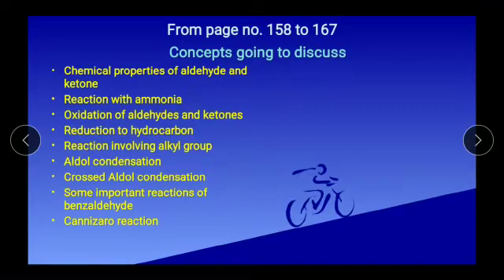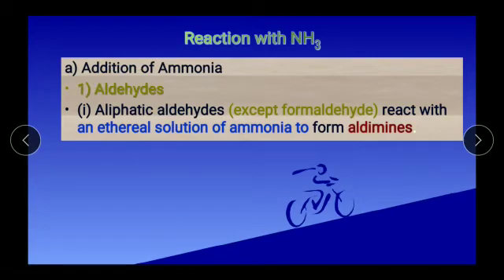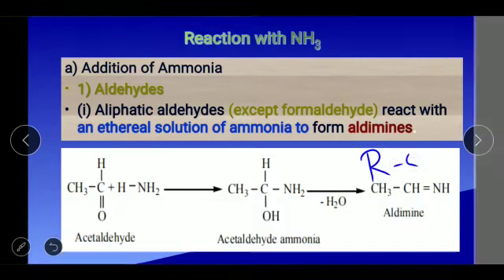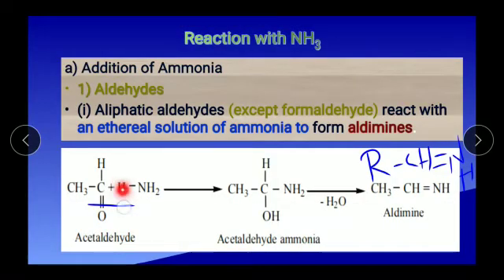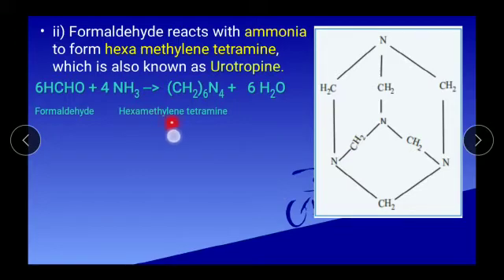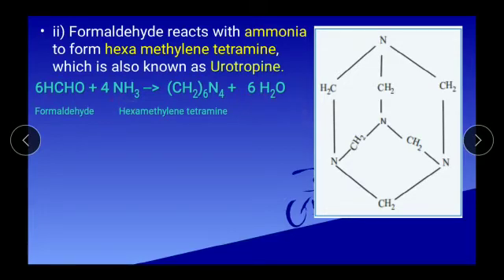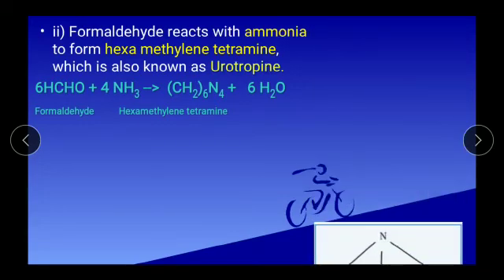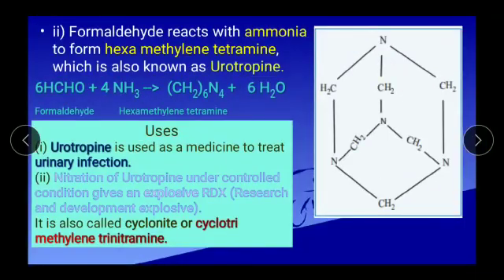XII STD Lesson 12 Carbonyl Compounds and Carboxylic acids Part III 1